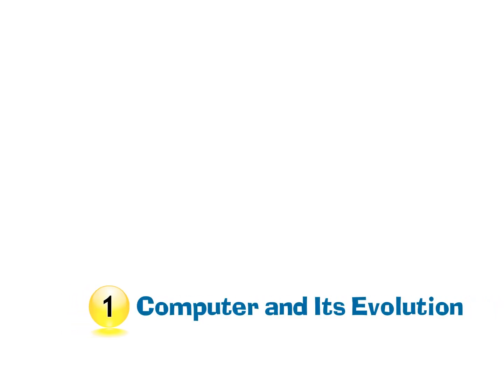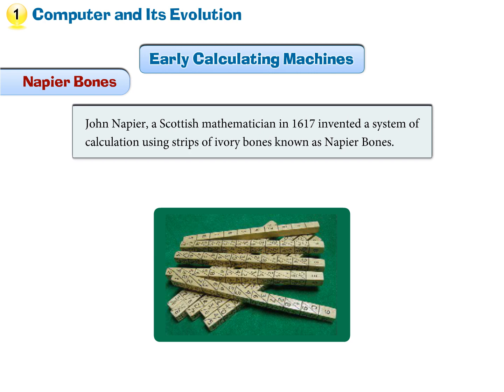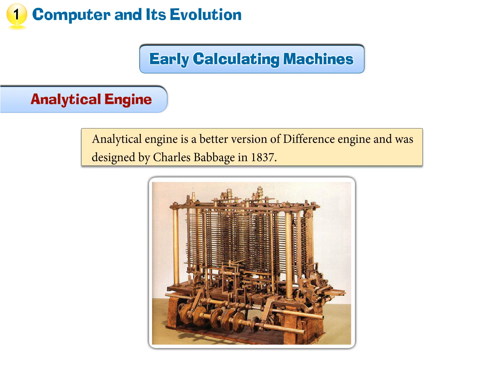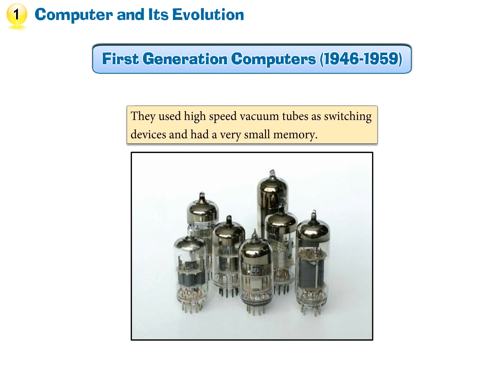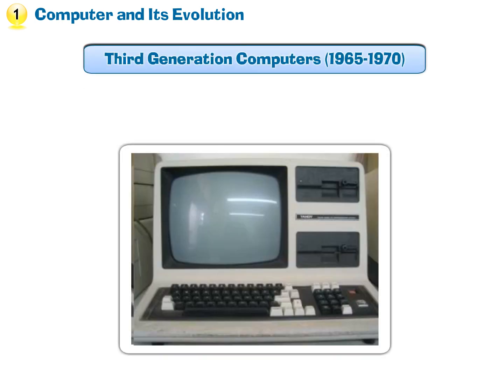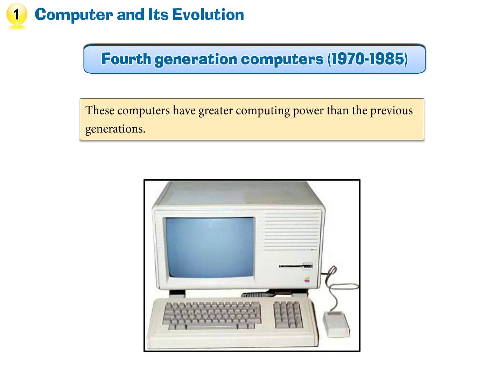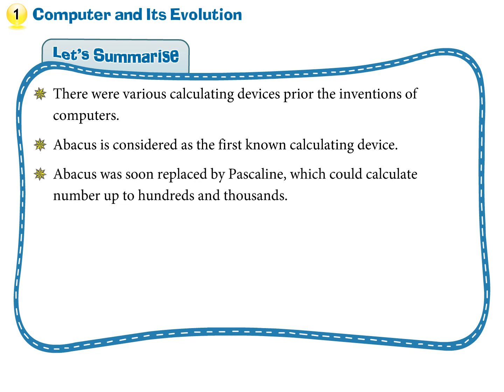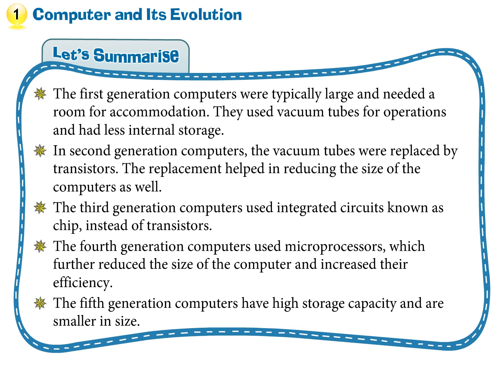Computer Plug in Class 5 (Chapter 1)